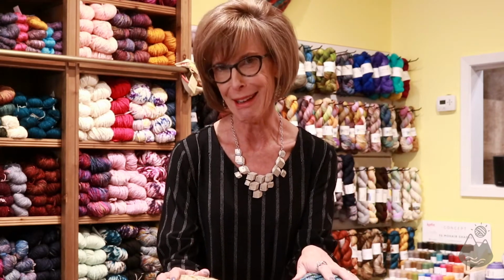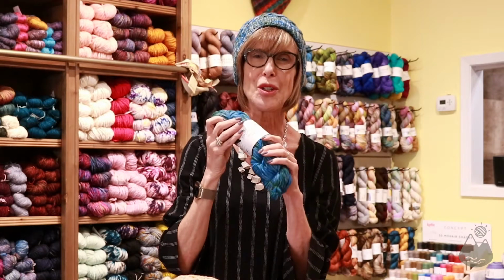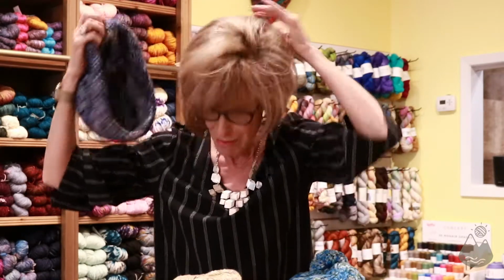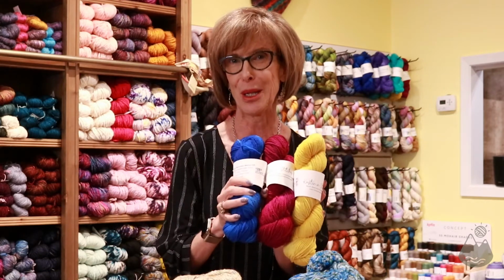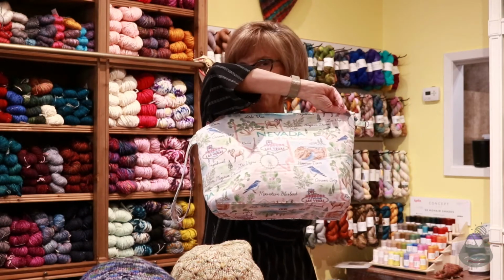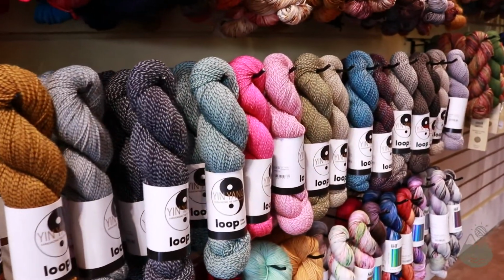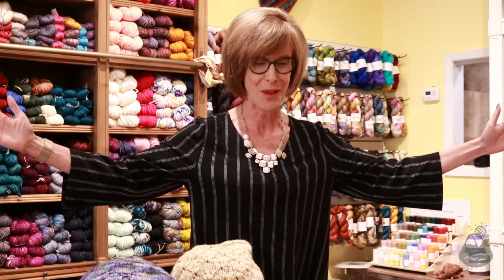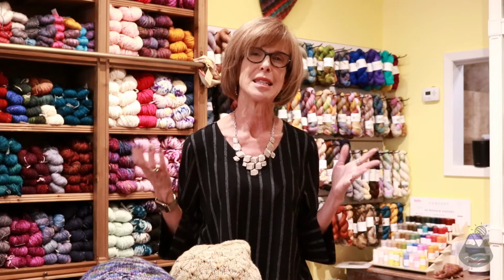Special Yarns at Yarn Refuge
Pam from Yarn Refuge goes over some of her favorites in her store!